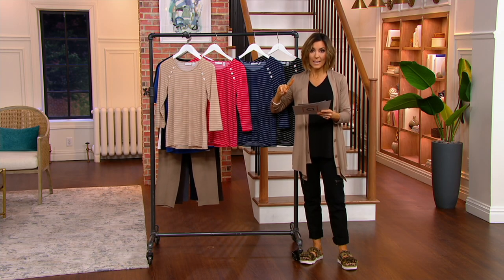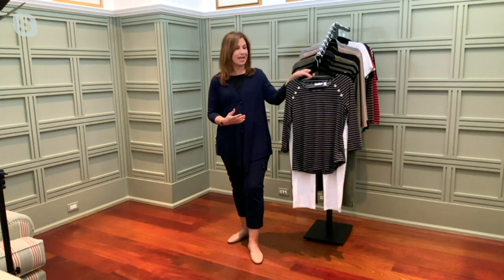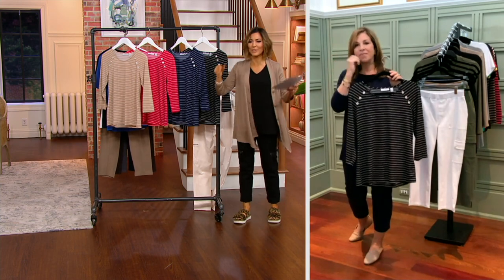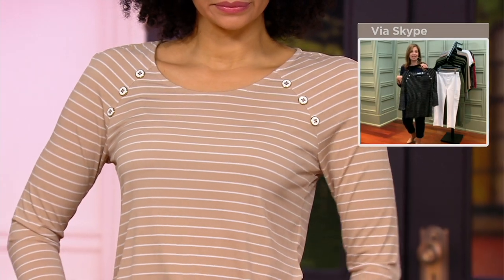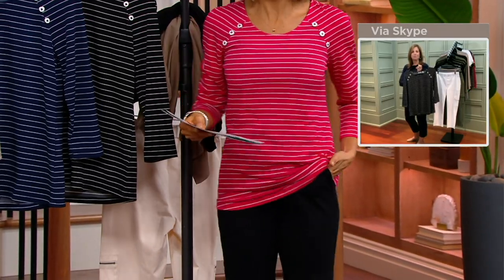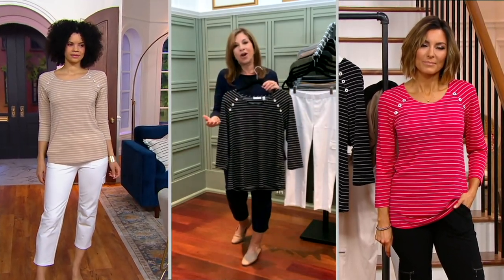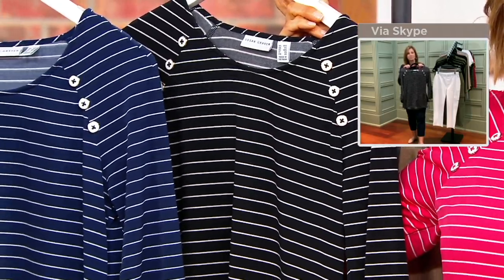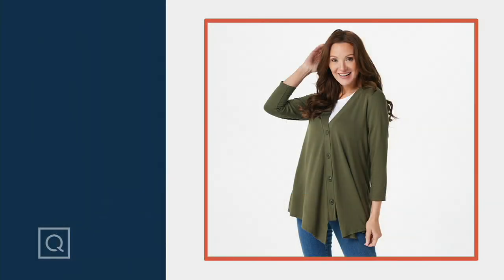Susan Graver Printed Liquid Knit Raglan Sleeve Top w Buttons on QVC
Set sail in style! This Liquid Knit&reg; top features a nautical air, from the just-right stripes to the button-down-the-hatches detail at the shoulders. From Susan Graver.